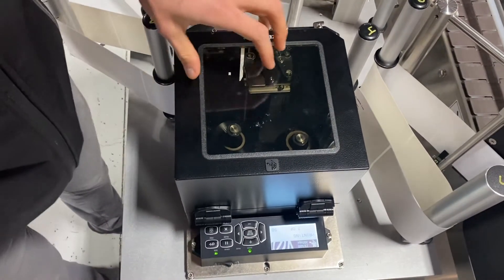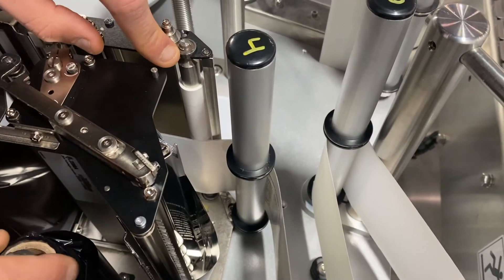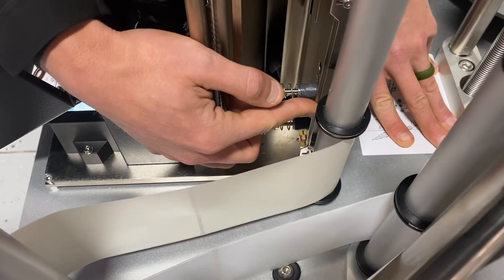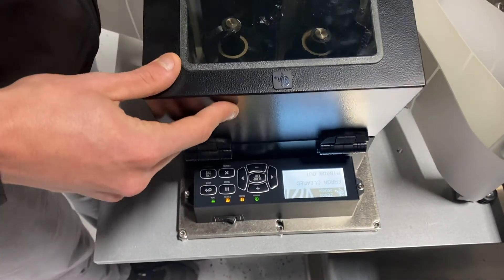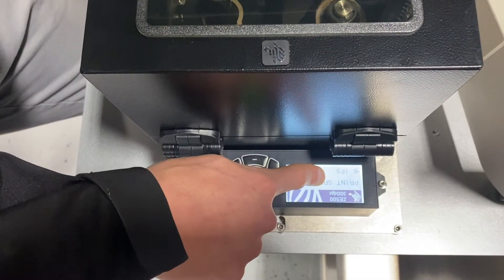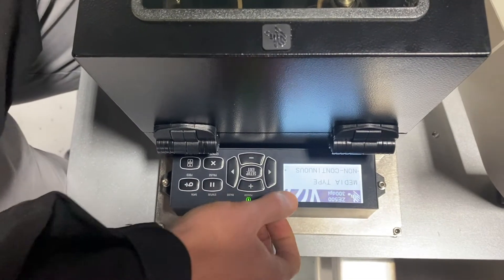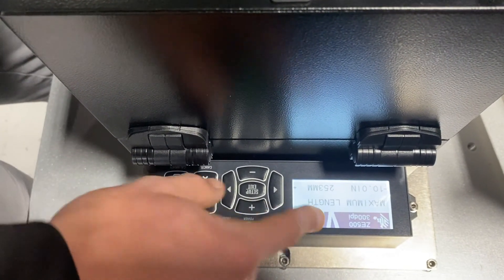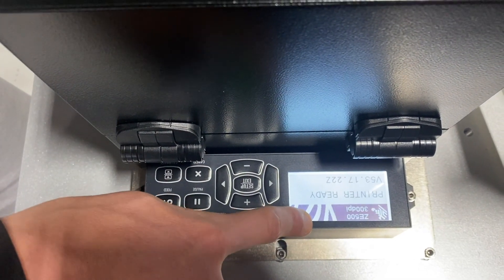Zebra ZE500 Printer Overview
A detailed walkthrough of the Zebra ZE500 print engine - Helpful tips for operating, adjusting, cleaning your printer, as well as general knowledge of the inner workings. Let our techs help fix common problems and adjustments with Zebra printers!